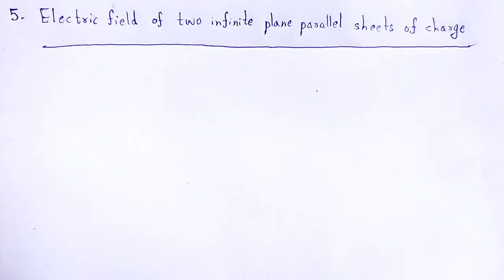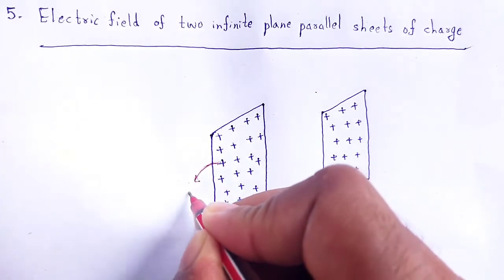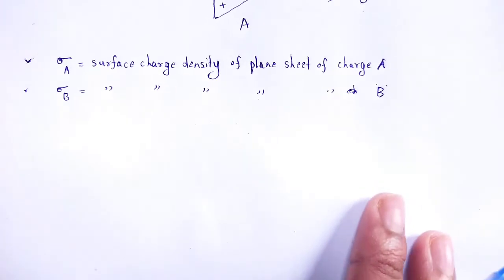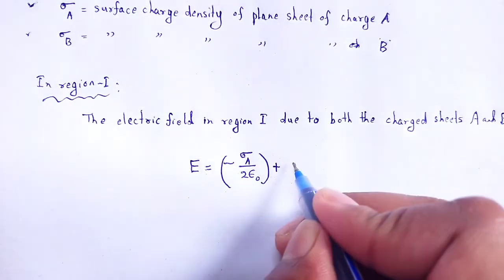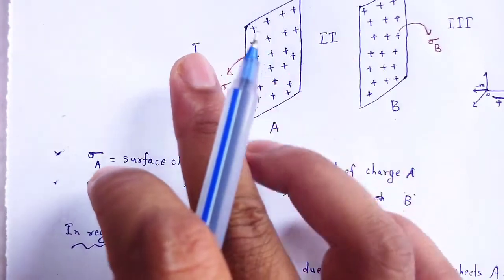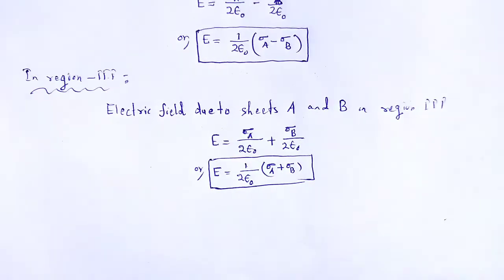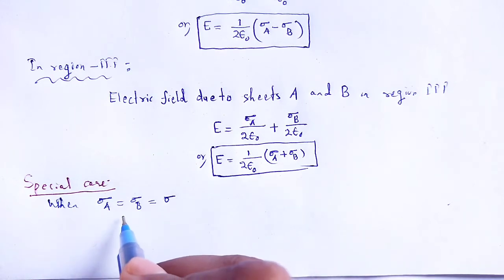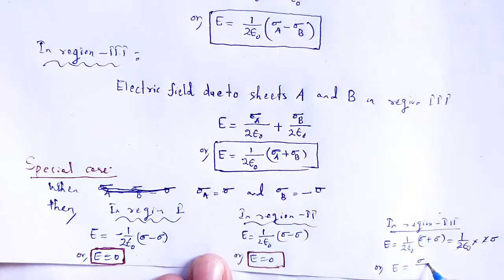ELECTRICITY AND MAGNETISM: 5.Electric field of two infinite plane parallel sheets of charge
In this video we studied about the concept of one of the application of Gauss law that is electric field of two infinite plane parallel sheets of charge.